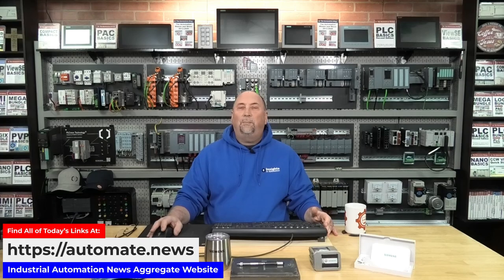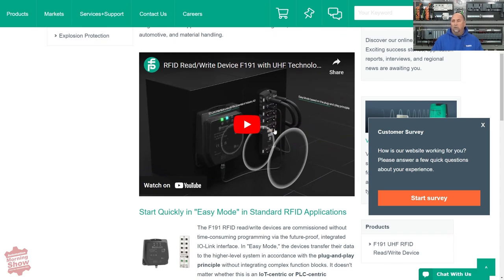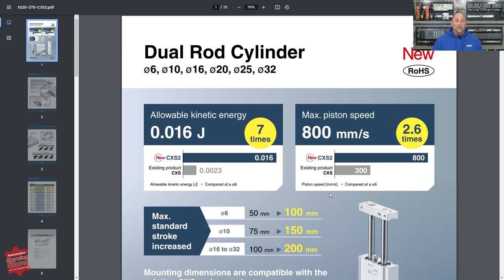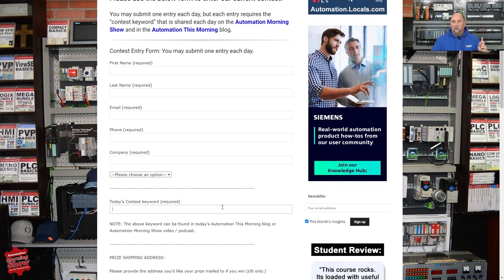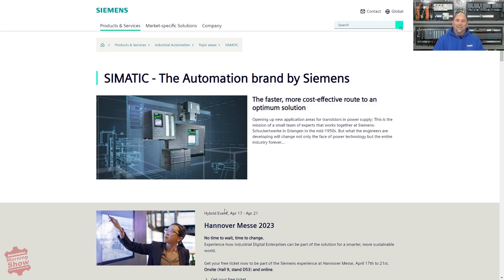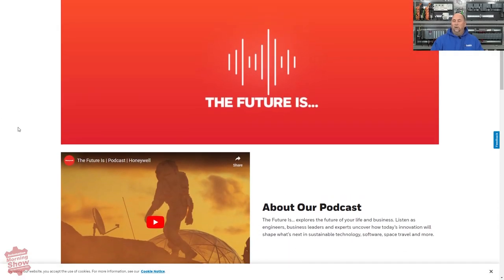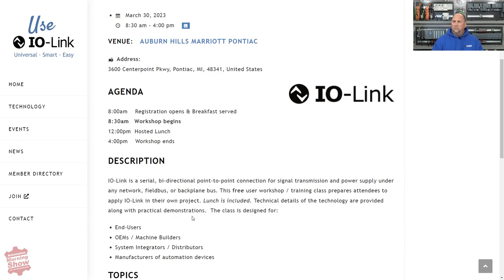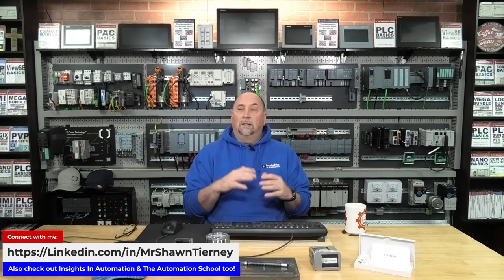News on Motor Sizing, RFID, Dual Rod Cylinders, OT Security, ControlLogix, EtherCAT, IO-Link & more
This morning we're covering news about Motor Sizing, RFID, Dual Rod Cylinders, OT Security, ControlLogix, EtherCAT, IO-Link and more in today's episode of the Automation Morning Show.